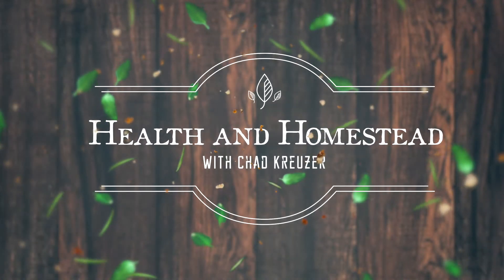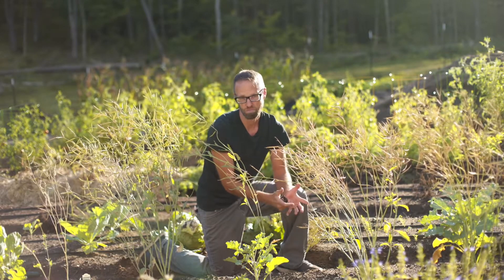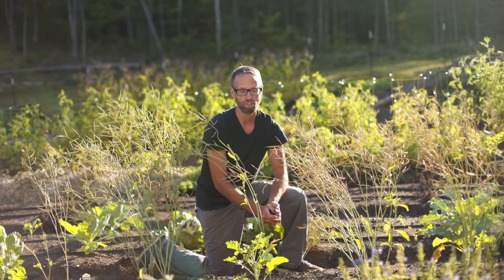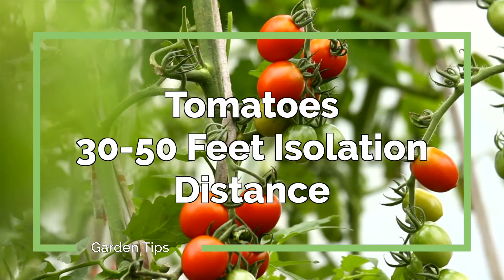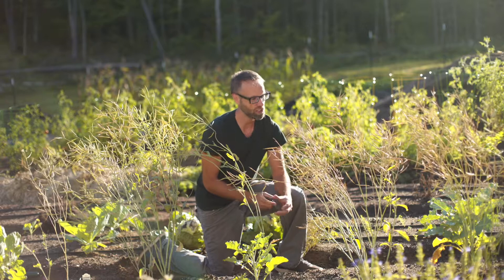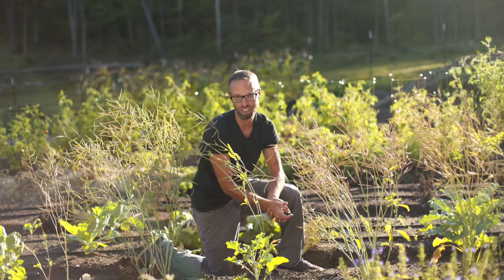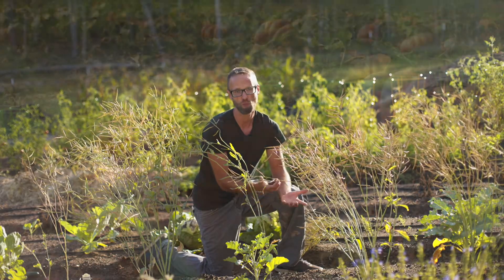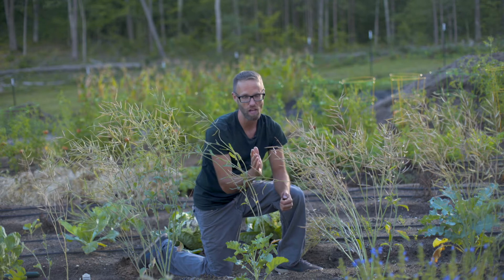6 Things You NEED To Know To Save Seeds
These are some foundational things that will help you save pure seeds.

Links for the websites mentioned.

To know distances and how many plants to save seeds from go